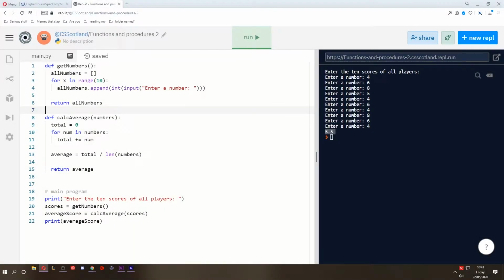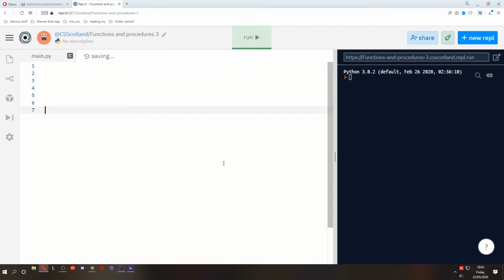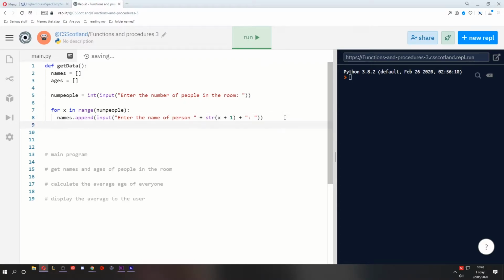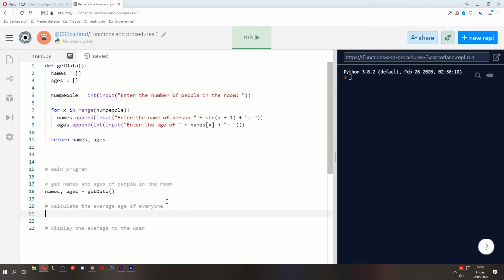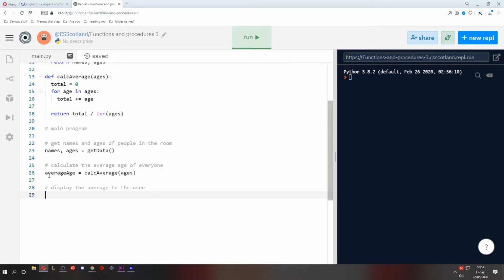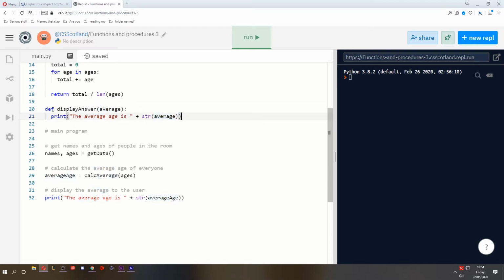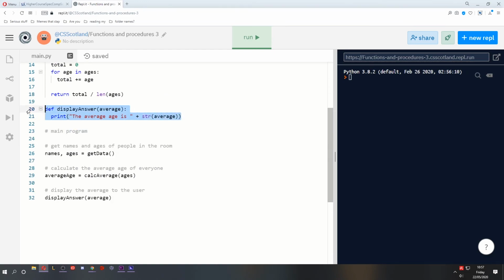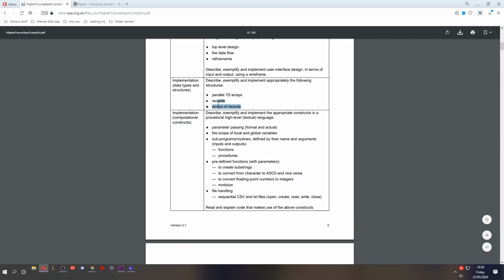SDD Higher Lesson 4 - Functions and procedures 3